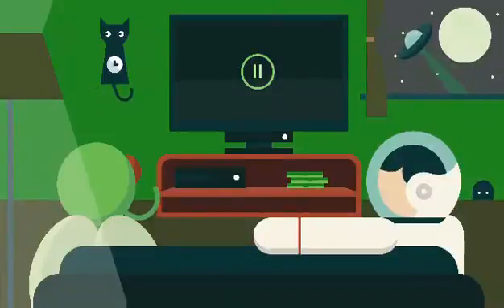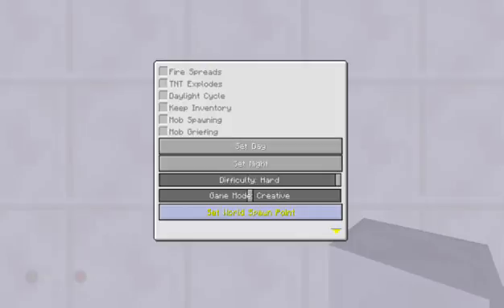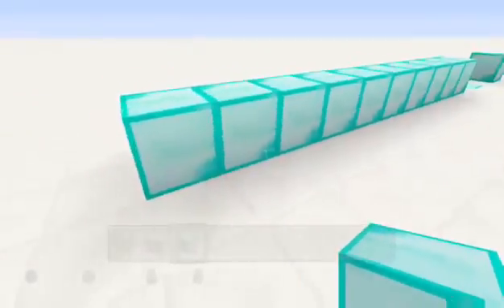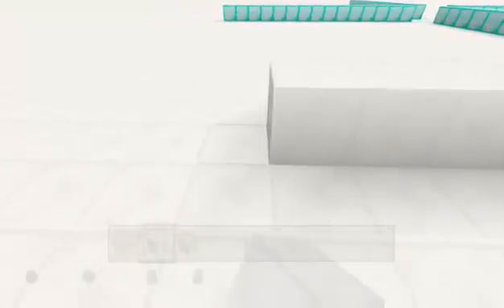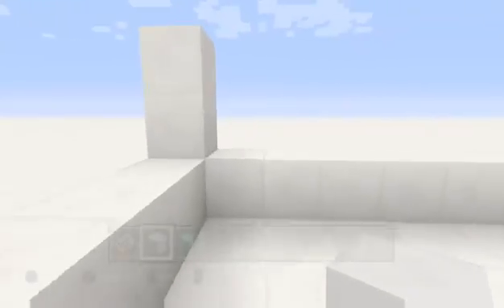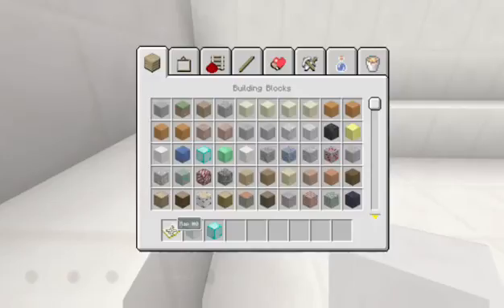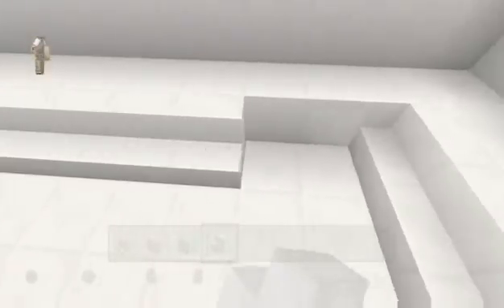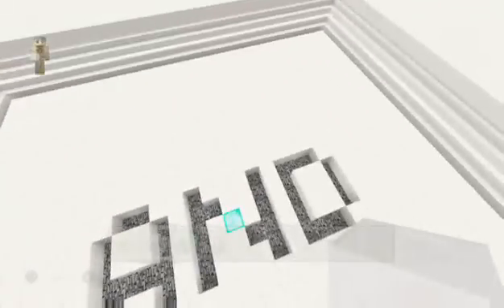Minecraft how to make a mini-game 1